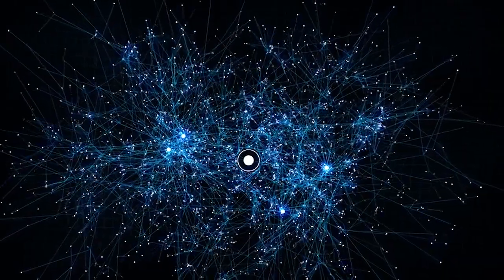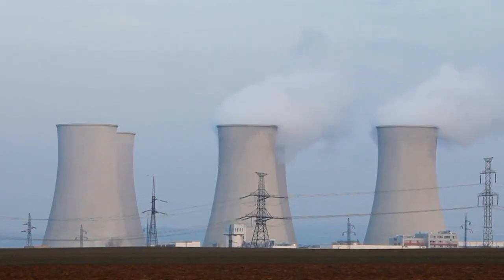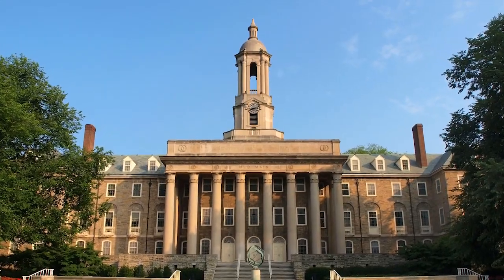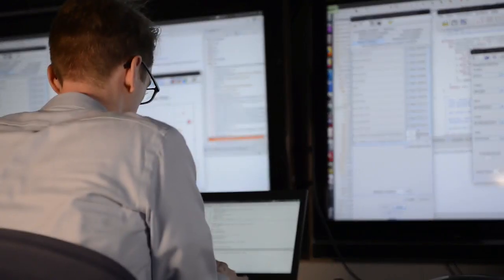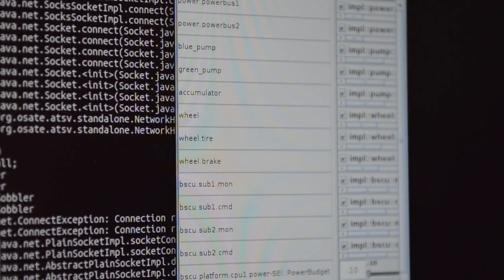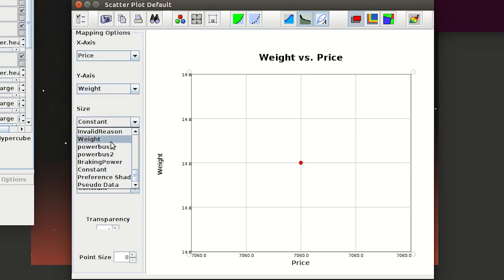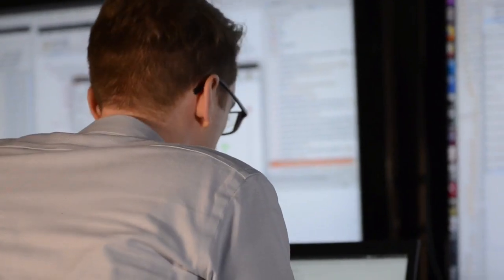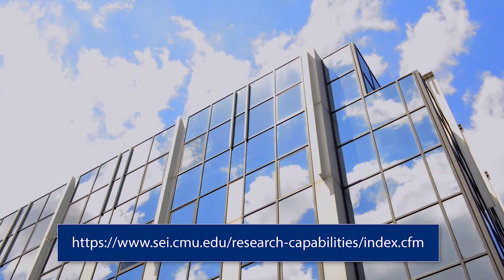Exploring the System Design Tradespace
Here at the Software Engineering Institute, we have created a new tool prototype that helps explore a system’s design tradespace. The tradespace is the possible combinations of system software, hardware, and configuration options. Our prototype –  which combines previous work here at the SEI with software developed at Penn State University – enables system designers to evaluate design options in the tradespace rapidly and automatically.

You can find more on guided design tradespace exploration in these SEI resources:
SEI Cyber Minutes video

• AADL: Four Real-World Perspectives real-world-perspectives.html moving-cloud-computing-to-the-edge.html